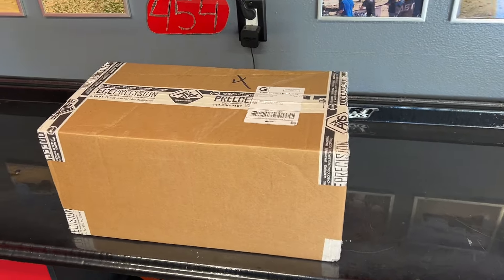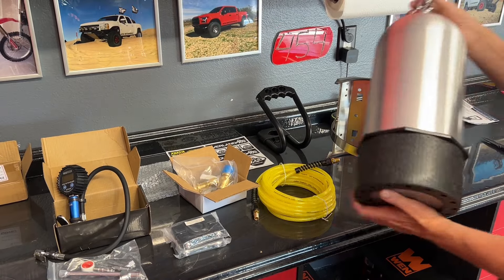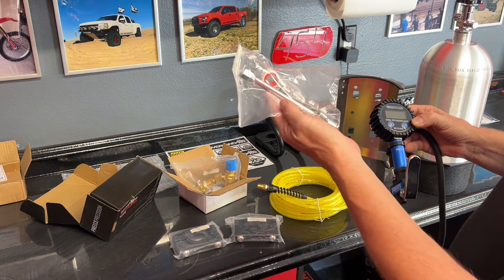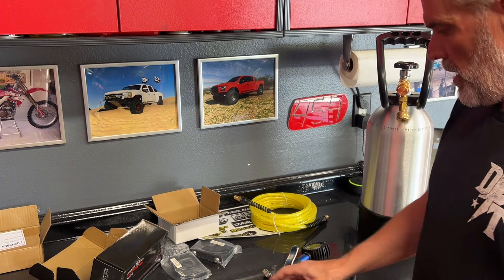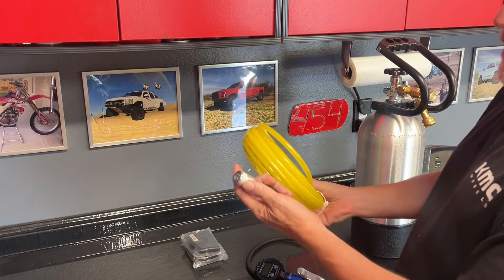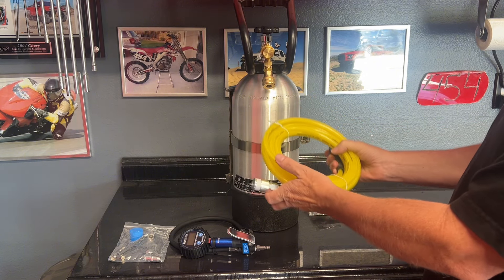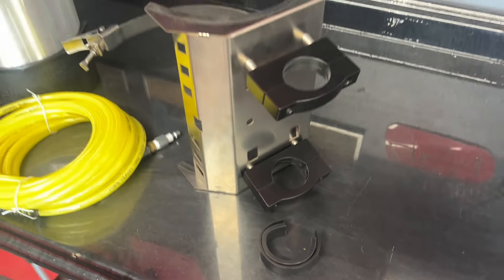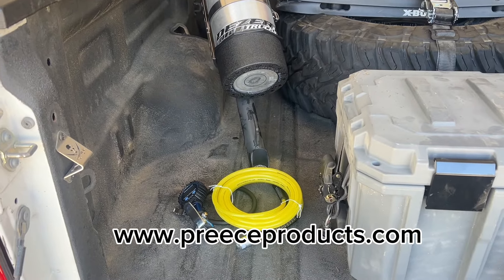Preece Precision C02 tank, DIY air management, prerunner, overlander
Dezert Trucks not only performs rehabs on prerunners, but is also the #1 online account to sell prerunners!

Link for recommended products

We would love your support! Grab a t-shirt!